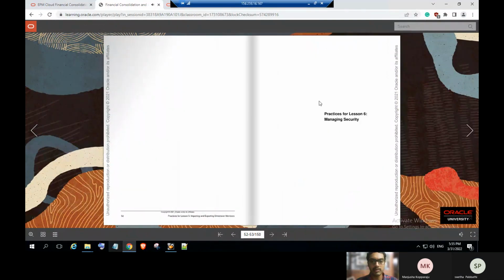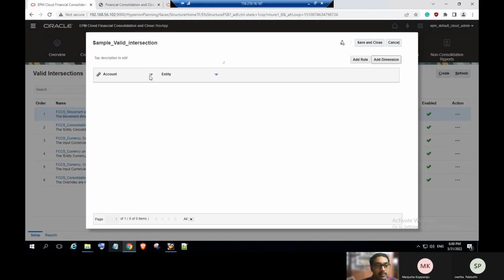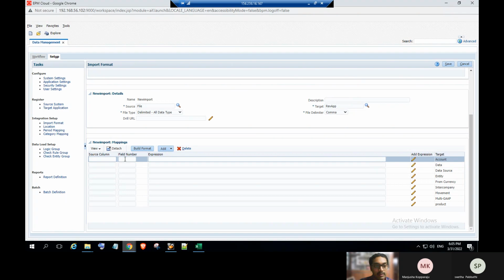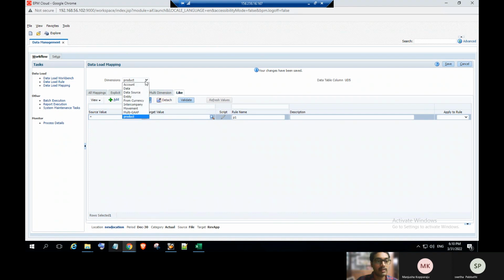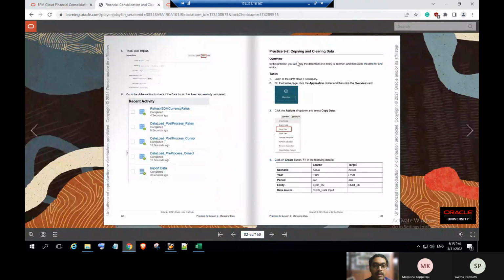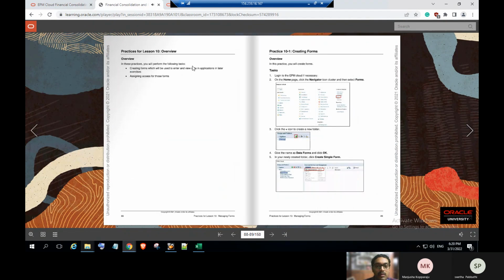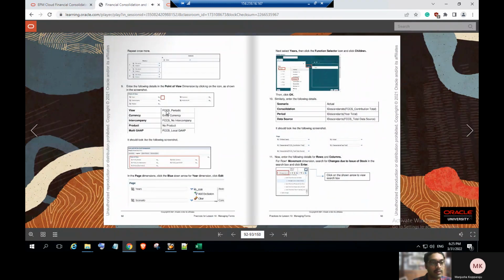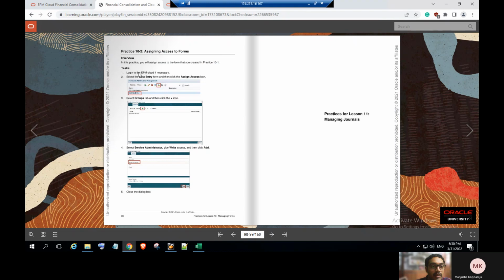ACTIVITY GUIDE TOPIC 2 FCCS Anil Madduri